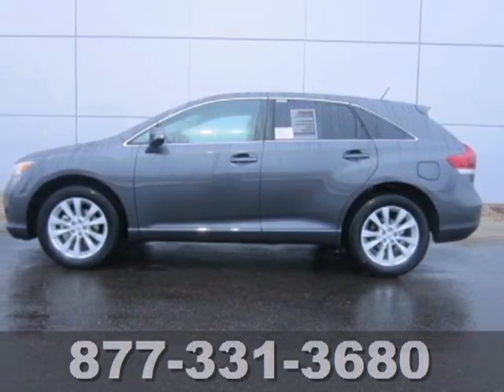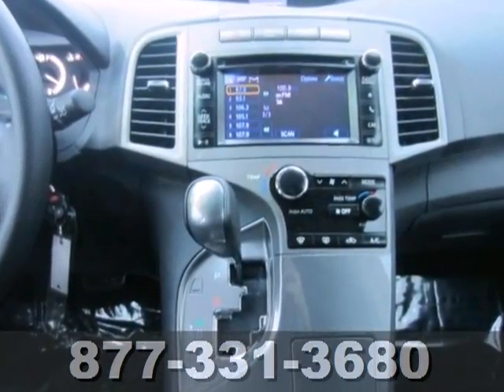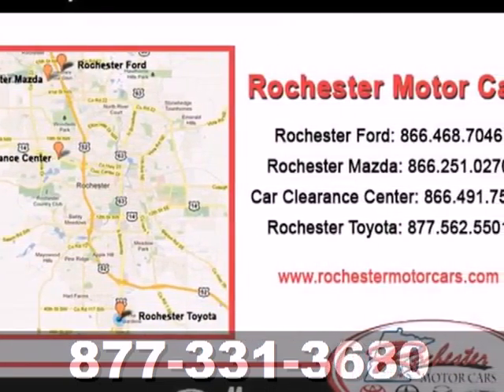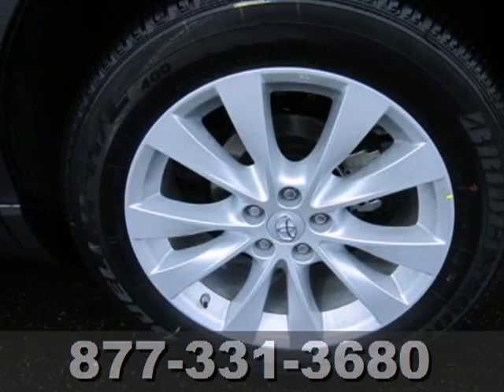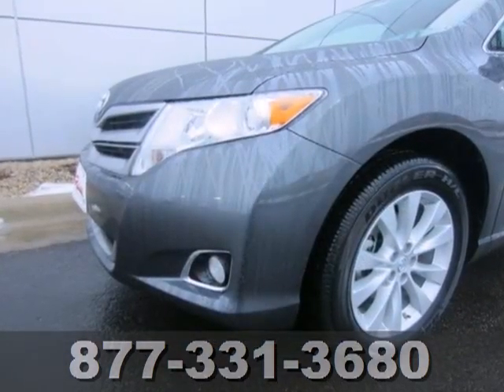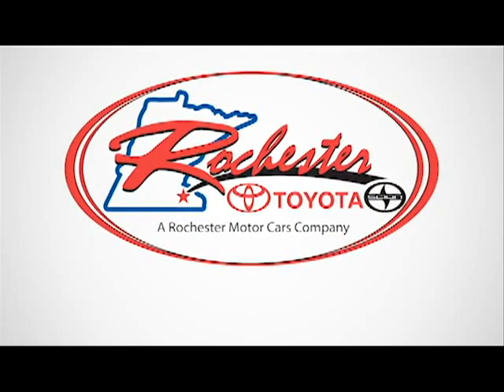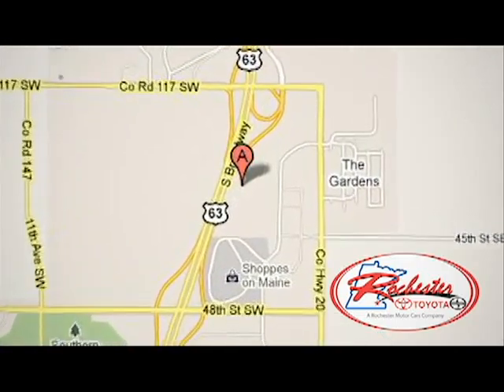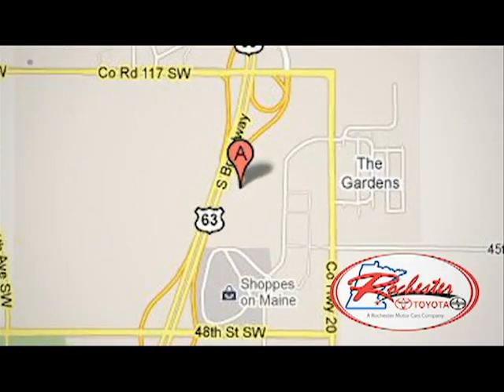2013 Toyota Venza Rochester Minneapolis, MN S61193 - SOLD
SOLD - rochestertoyota.com SOLD - Call or visit for a test drive of this vehicle today! Cyl. Color: Magnetic Gray Metallic Stock #: S61193Rochester Toyota is the spot for new Toyota cars, hybrids and Toyota SUVs for the greater Twin Cities area. For years, Rochester Toyota has been the Toyota auto dealership of choice, serving surrounding communities like Minneapolis, St. Paul, Rochester, Faribault, Northfield, Winona, Owatonna, Eau Claire, and La Crosse. Stop in and let us help you find the perfect New, Used, or Certified Pre-Owned Vehicle for you!